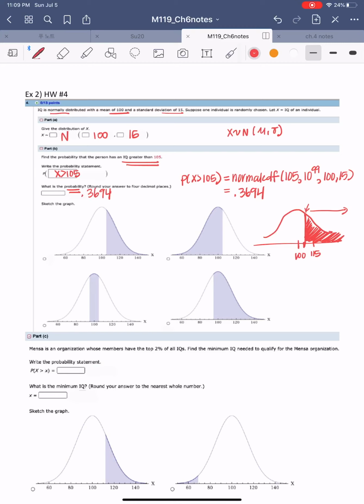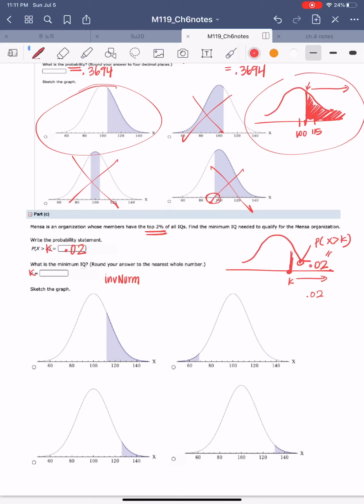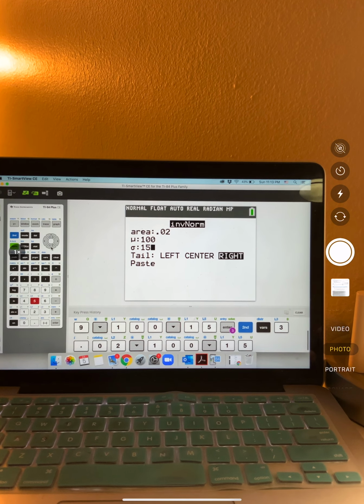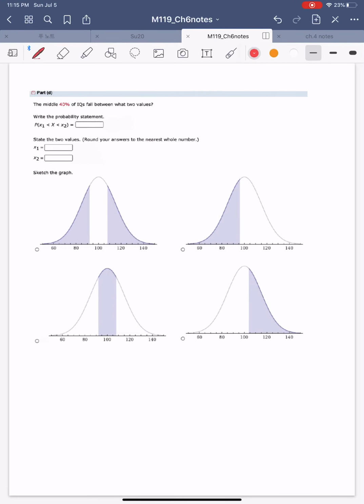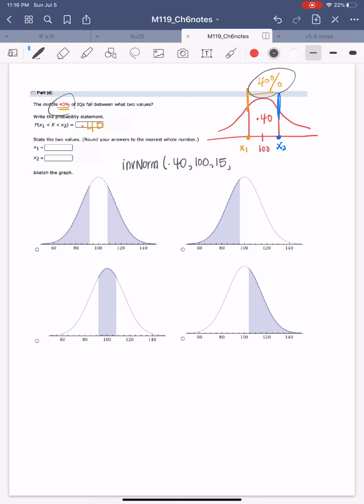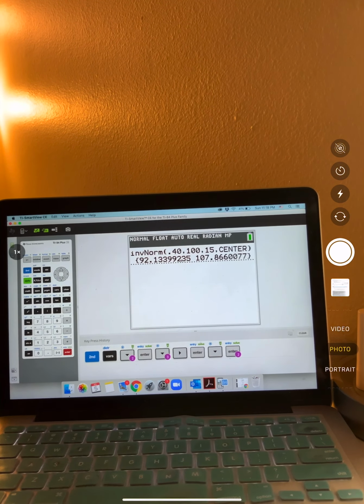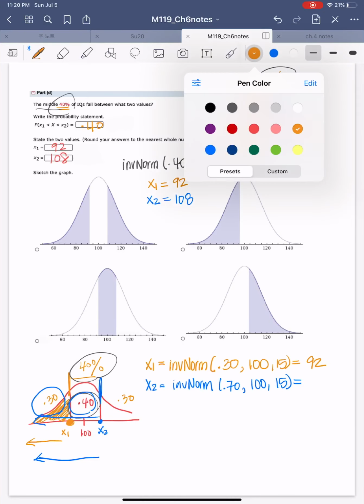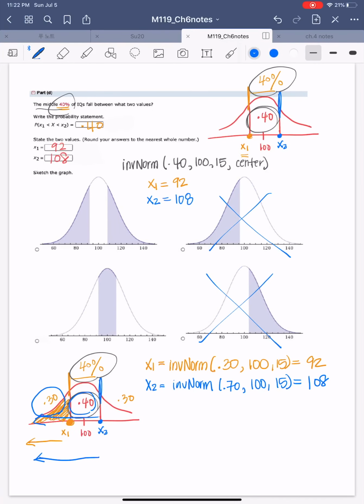M119-ch6 notes part3